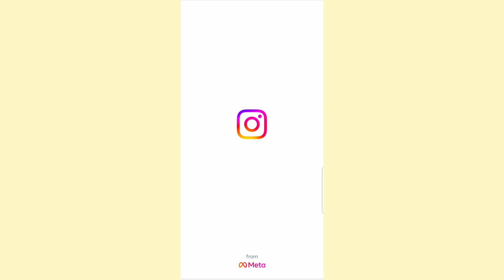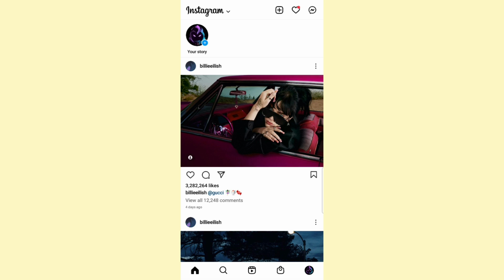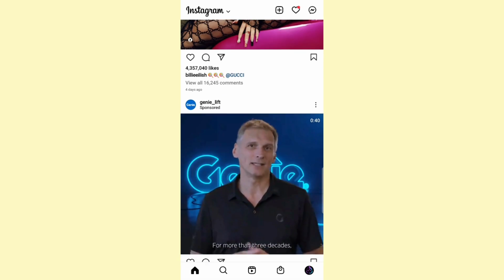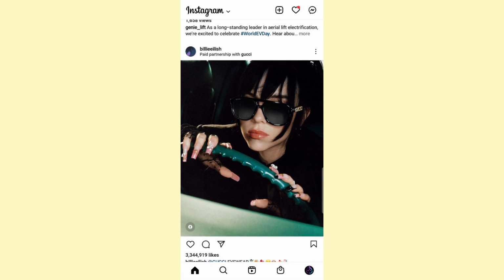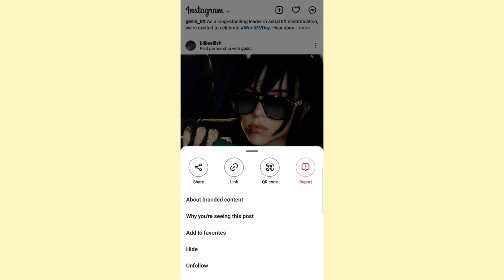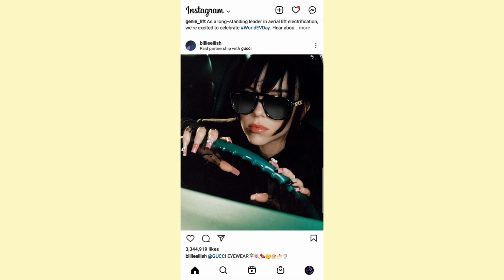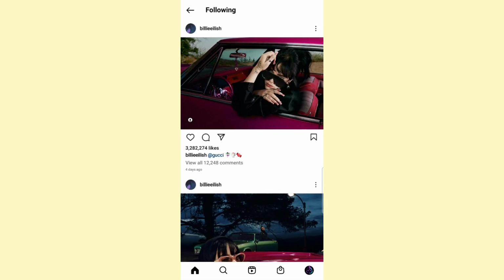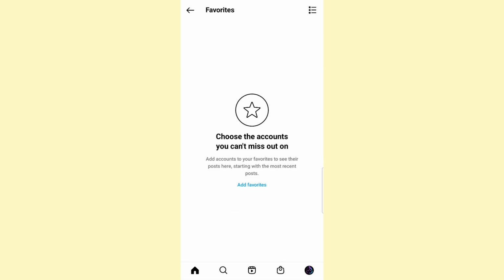How to Remove Suggested Posts From Instagram Feed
Learn How to Remove Suggested Posts From Instagram Feed. It is really easy to do and learn to do it in just a few minutes by following this super helpful tutorial.